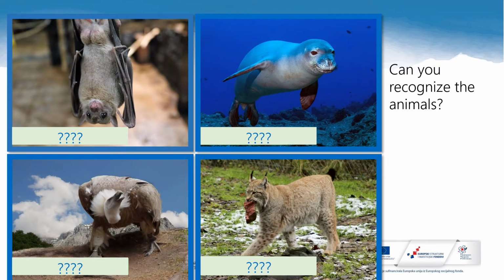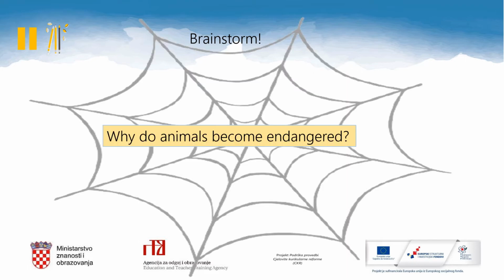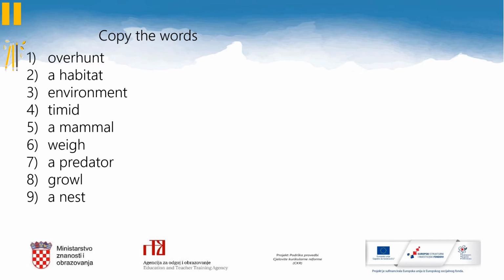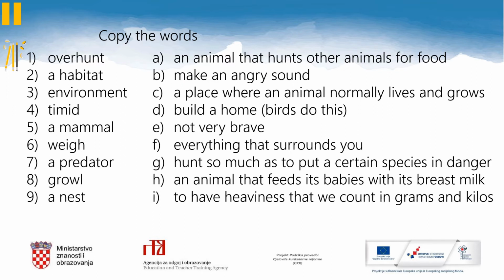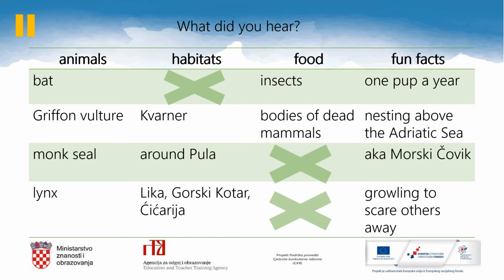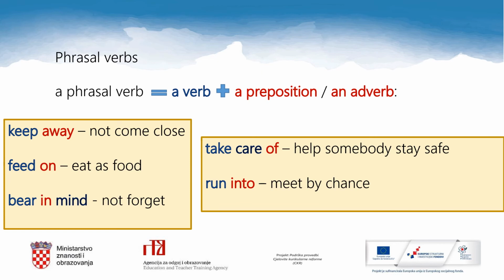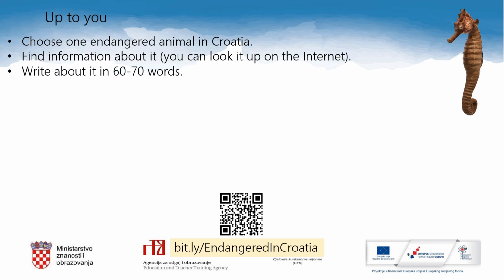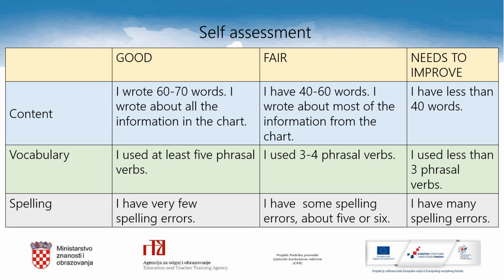Engleski jezik, 6. r. OŠ - Endangered Species in Croatia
Autor: Lidija Šaravanja
Poveznice na dodatne sadržaje: